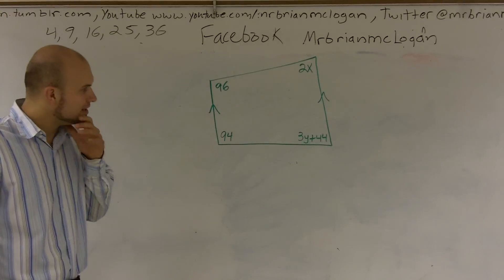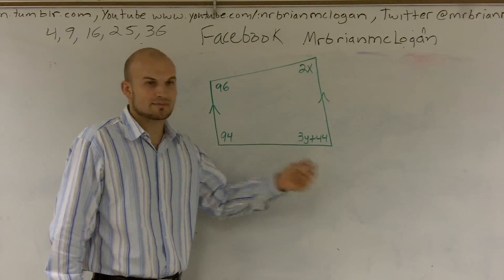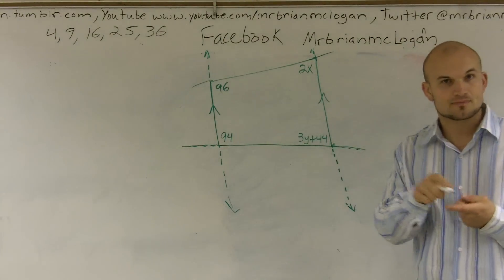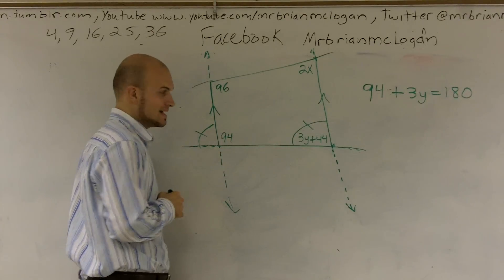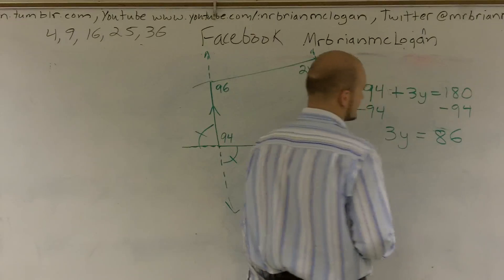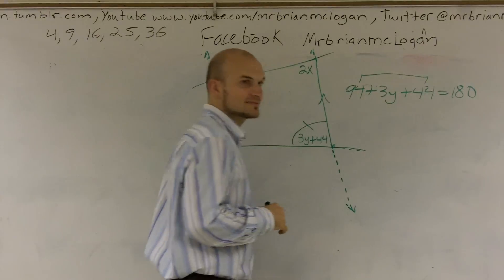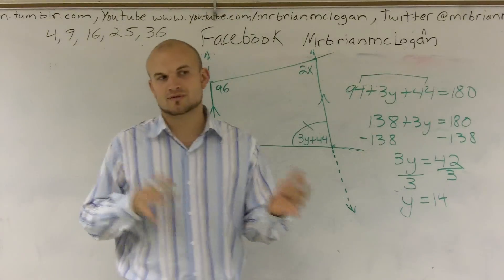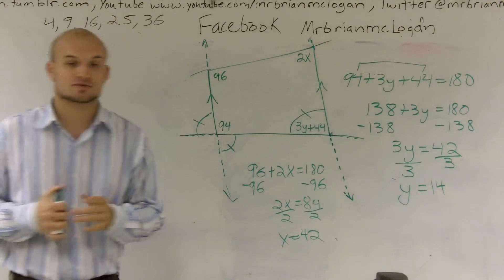Solving for X and Y Using Laws of Parallel Lines - Online Tutor - Free Math Videos